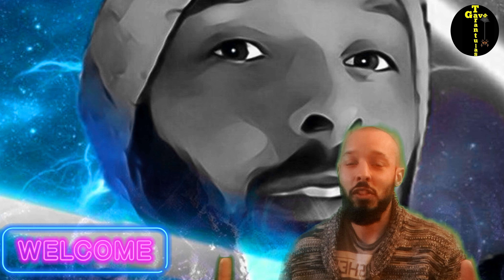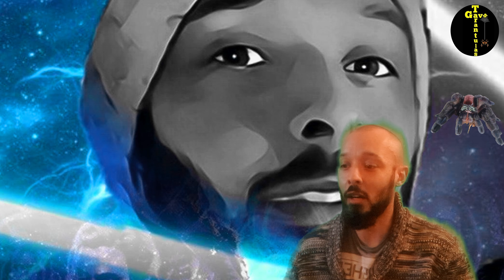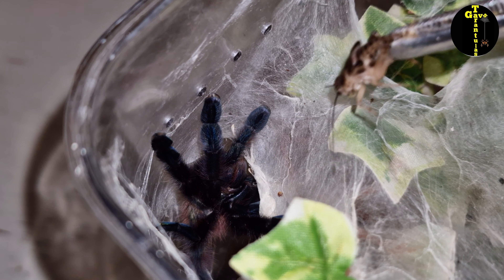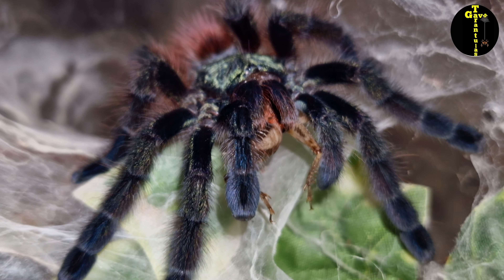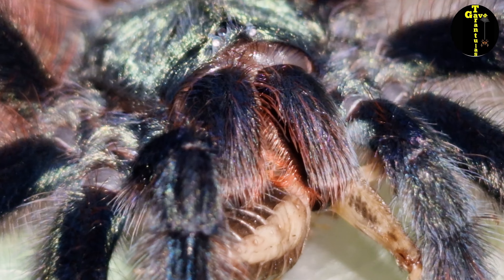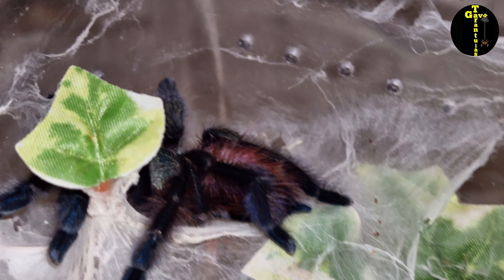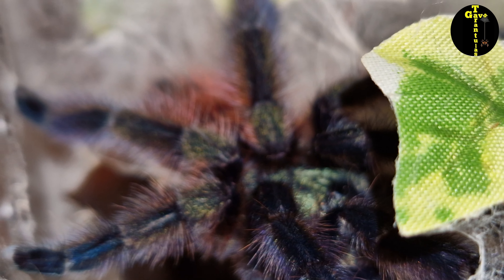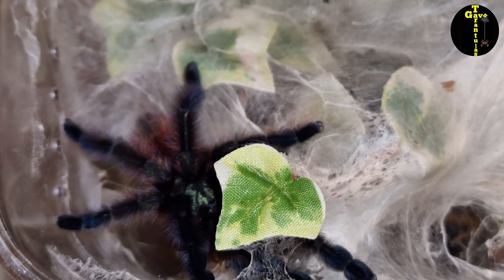Caribena Versicolor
Just a quick look at my first ever female Caribena Versicolor the Antilles pinktoe